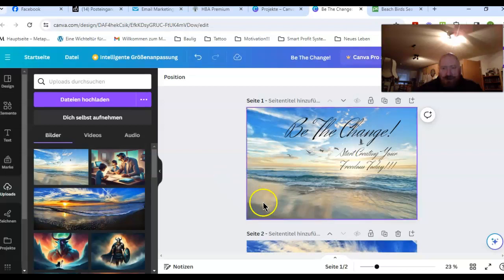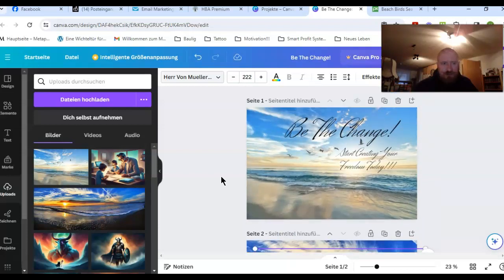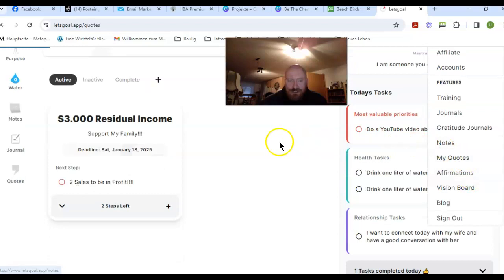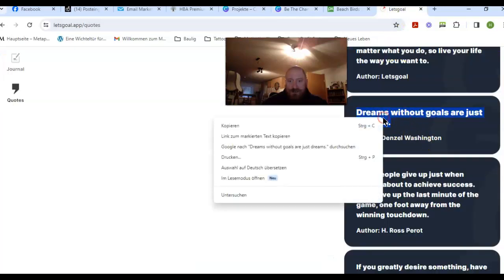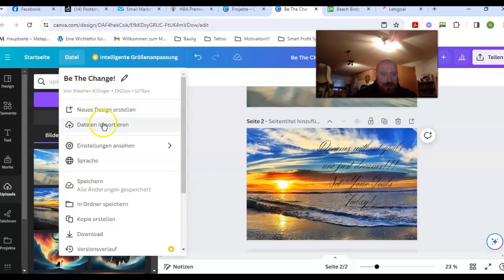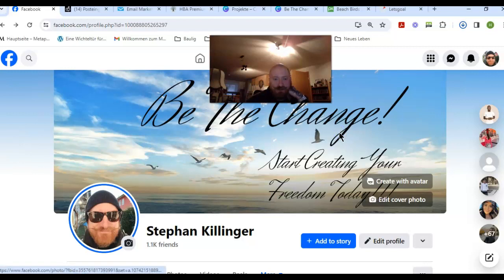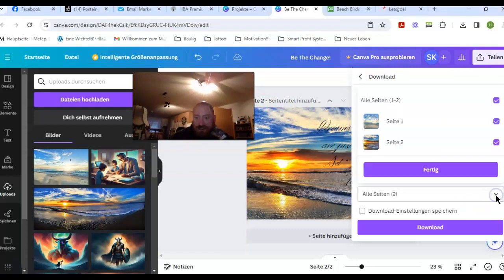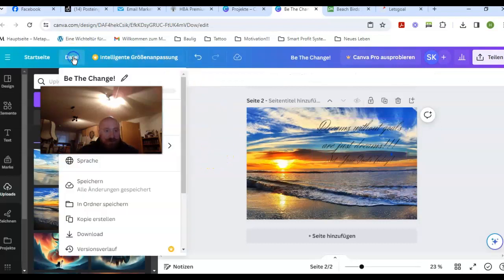"Boost Your Profile - Power Up With A Free Facebook Banner 🚀"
"Ready to transform your Facebook Profile into a lead generating machine?

This super-duper video guides you step-by-step as I create a knock-your-socks-off Facebook banner for FREE using hidden gems on the web. 🎨😉

"Why should you care? Because a striking banner gets people talking, sharing, and, most importantly, connecting with you. Consider it as your 24/7 virtual billboard. 💖🚀

"Hopping on this opportunity can be a game-changer for your branding. Are you intrigued?
Just hit the play button and let your journey to becoming an artistic entrepreneur begin! 💪🎬

"Pssst...craving for more insider marketing strategies and personal development tools to supercharge your online presence?

Your pot of gold is just one click away! 🥇👀

"See you there, my friend! 🎉🎈"